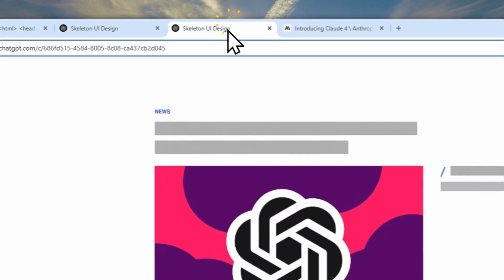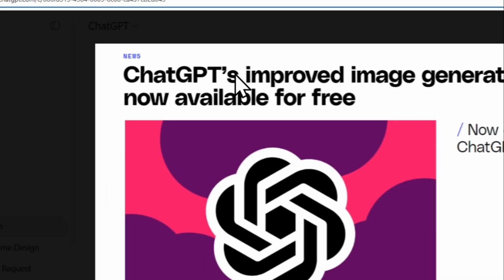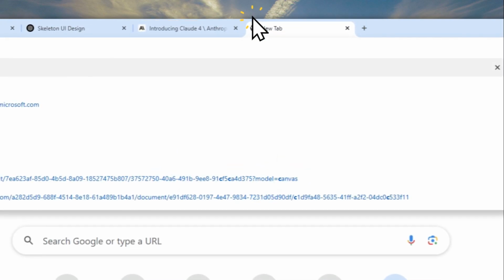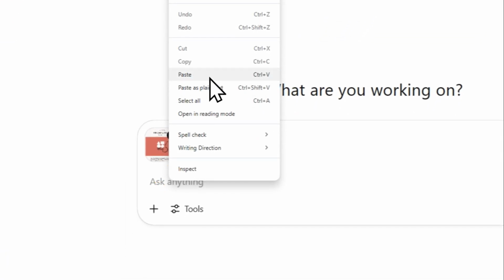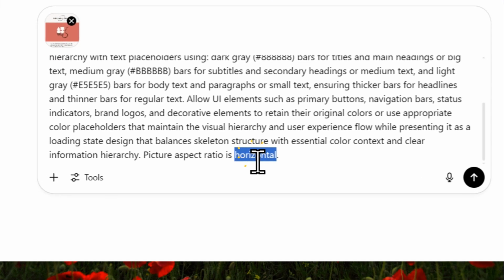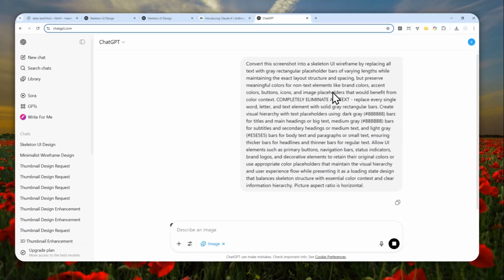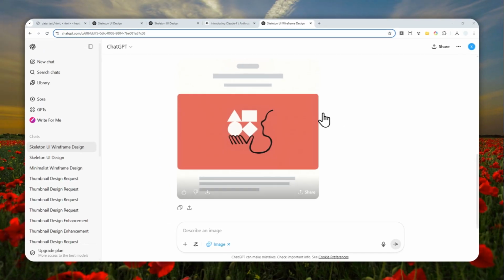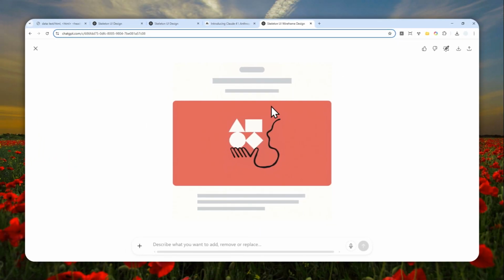How to Convert App Screenshots into Wireframe Mockups Using ChatGPT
👉  In this video, I will show you how to turn your app screenshots into editable wireframe mockups using ChatGPT and AI—perfect for anyone searching for skeleton UI wireframes, screenshot-to-wireframe tools, app design inspiration, or fast prototyping with AI-powered mockup generators.

Prompt:
Convert this screenshot into a skeleton UI wireframe by replacing all text with gray rectangular placeholder bars of varying lengths while maintaining the exact layout structure and spacing, but preserve meaningful colors for non-text elements like brand colors, accent colors, buttons, icons, and image placeholders that would benefit from color context. COMPLETELY ELIMINATE ALL TEXT - replace every single word, letter, and text element with solid gray rectangular bars. Create visual hierarchy with text placeholders using: dark gray (#888888) bars for titles and main headings or big text, medium gray (BBBBBB) bars for subtitles and secondary headings or medium text, and light gray (E5E5E5) bars for body text and paragraphs or small text, ensuring thicker bars for headlines and thinner bars for regular text. Allow UI elements such as primary buttons, navigation bars, status indicators, brand logos, and decorative elements to retain their original colors or use appropriate color placeholders that maintain the visual hierarchy and user experience flow while presenting it as a loading state design that balances skeleton structure with essential color context and clear information hierarchy. Picture aspect ratio is horizontal.